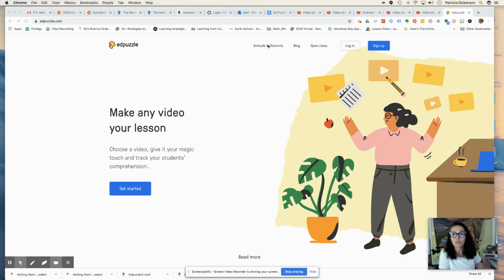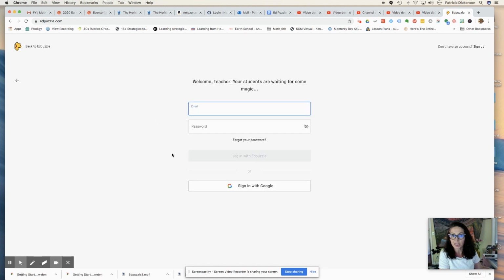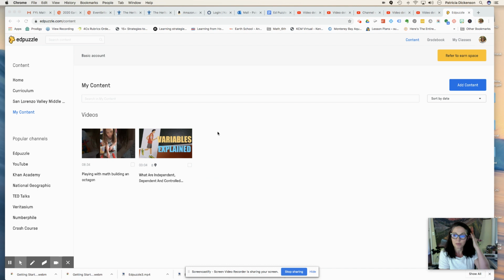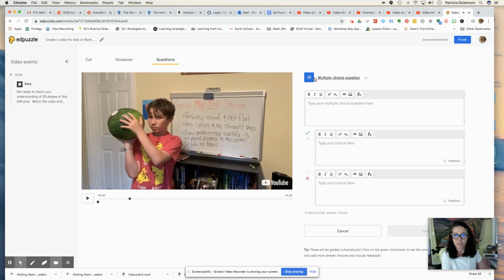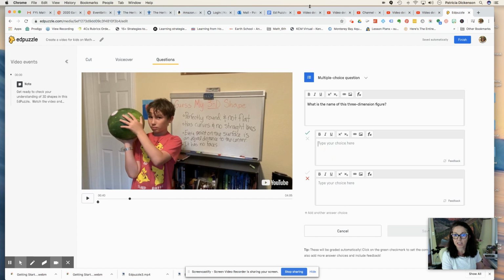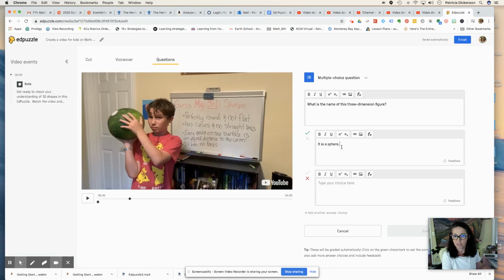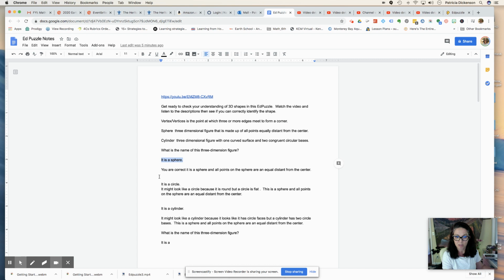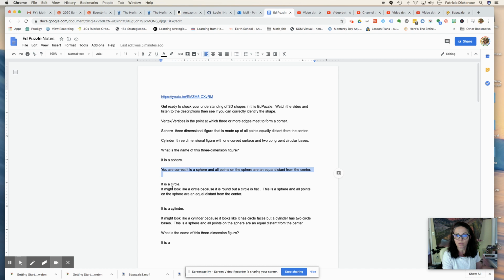Master Skills: Create an Edpuzzle That Engages Students!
In this video, I'm going to show you how to create an Edpuzzle for teaching math. Edpuzzles are a great way to engage your students and help them learn math concepts.

This video is perfect for students who are looking for a fun and interactive way to learn math. After watching this video, you'll be able to create your own Edpuzzles to help your students learn!
In this video see how to create an edpuzzle for student assessment.